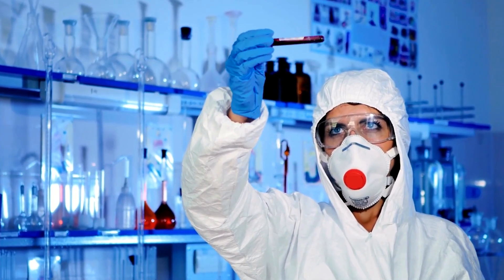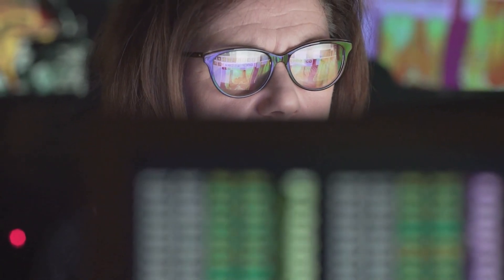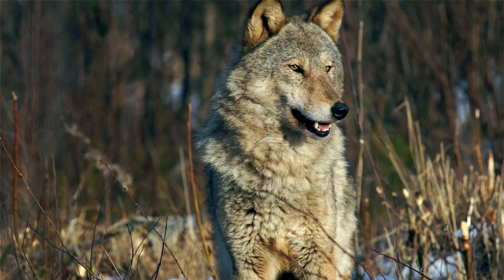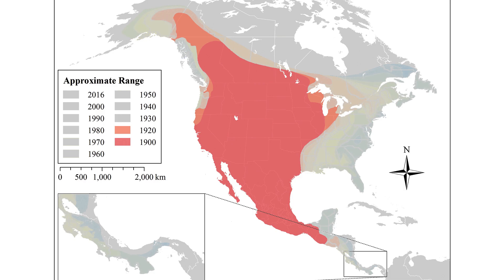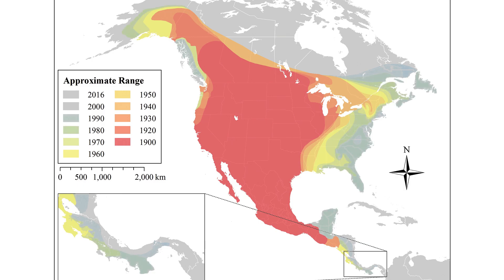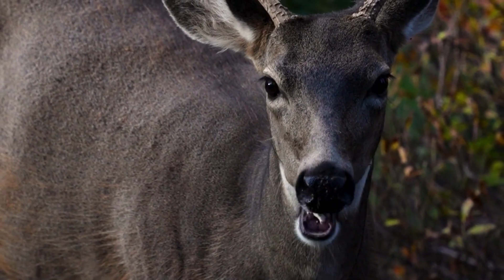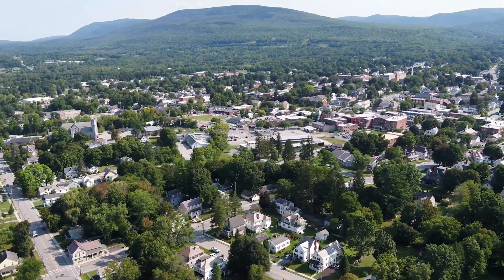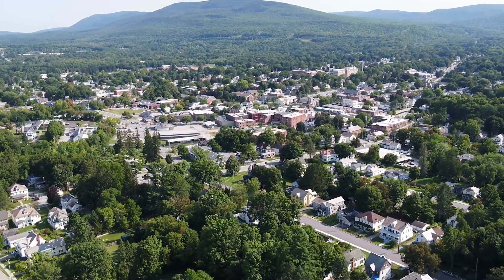Speciation Not Caused By Evolution?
According to the theory of evolution the way you get a species is via natural selection working on an isolated population of organisms over many generations eventually resulting in a new species.  At least that's the simplified explanation of it.  However, that's not always the case.  People have proposed that the eastern Coyote in North America is not the same species as the Western Coyote because it's substantially different from Western Coyotes.  Interestingly western coyotes only started moving east and became eastern coyotes in less than a hundred years.  Let me explain why!

✝=Religious Video
⚛=Science/Engineering Video
✝⚛=Both